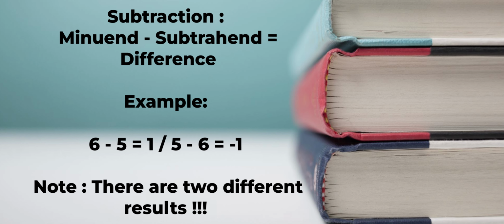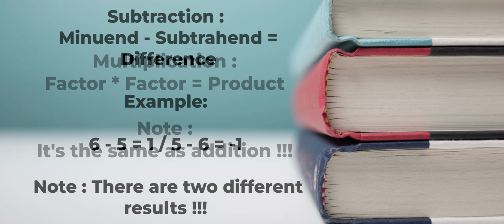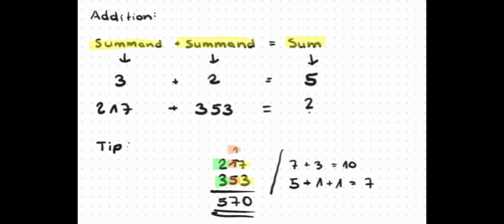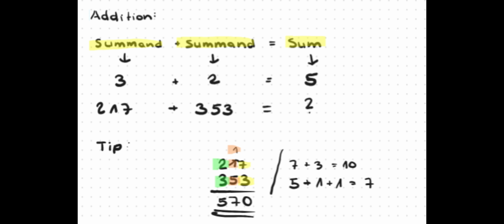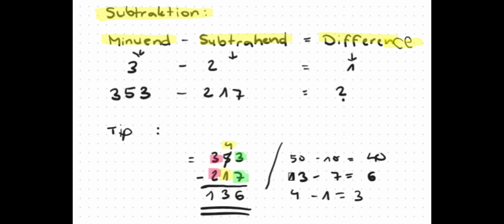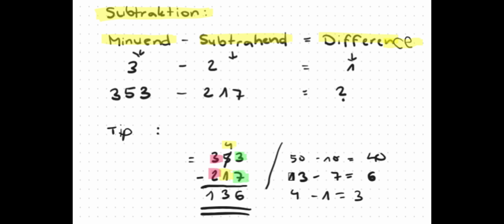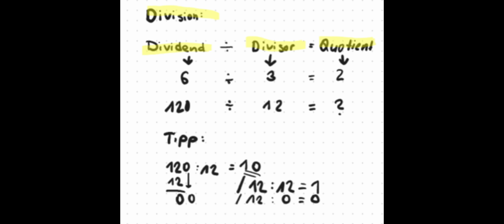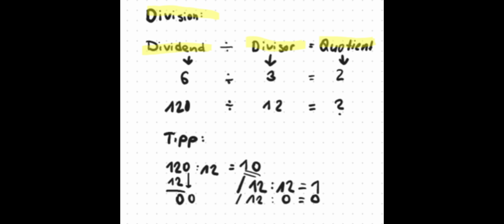The 4 basic operations in math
This is my first YouTube video. I wish you a nice day. 😊